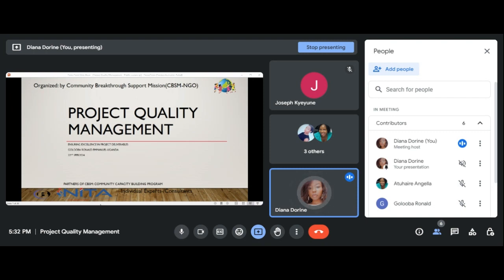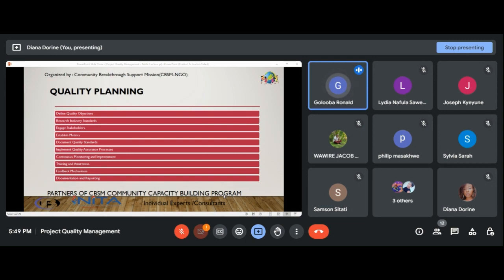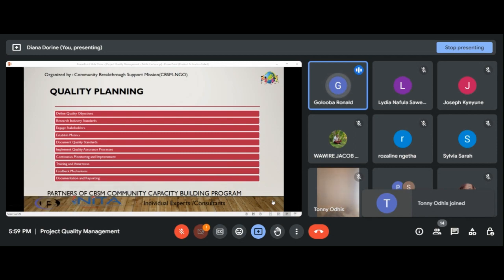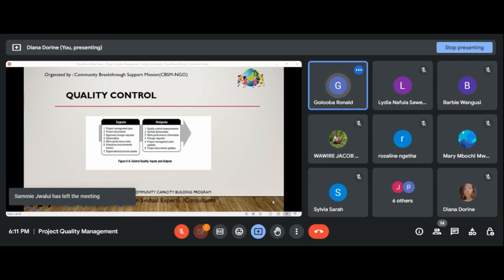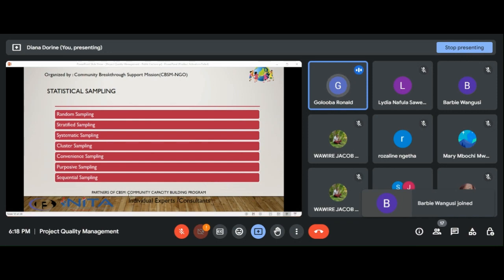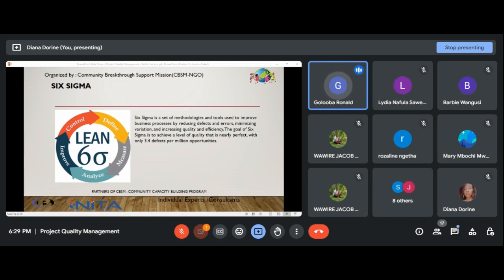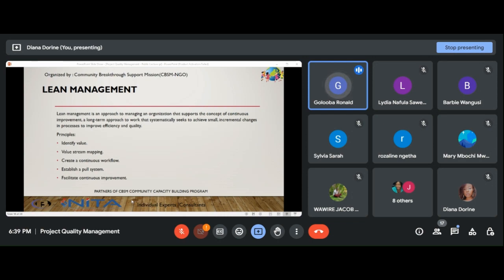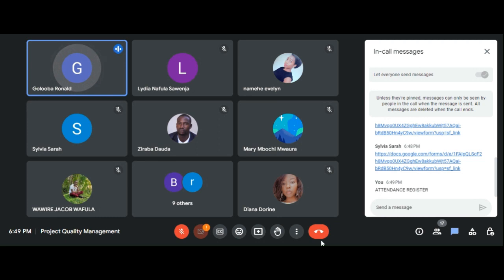Project Quality Management- Training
Quality planning
Quality Assurance
Continuous Improvement methods
Quality Control
Quality tools and techniques
Ishikawa diagrams
Control Charts
Six Sigma
Total Quality Management
Lean Management
Best Practices in Integration Management
Project Management